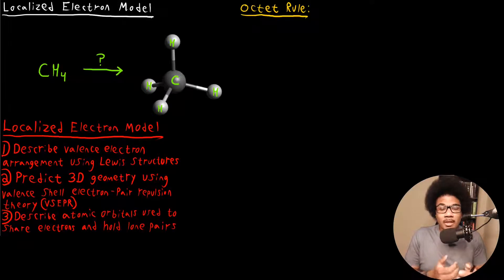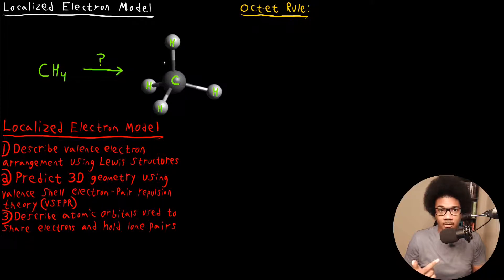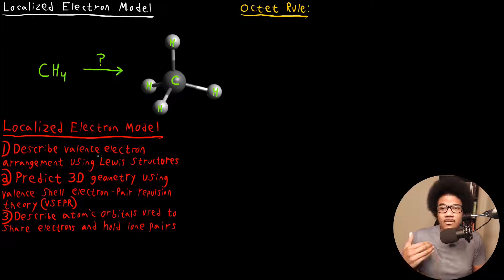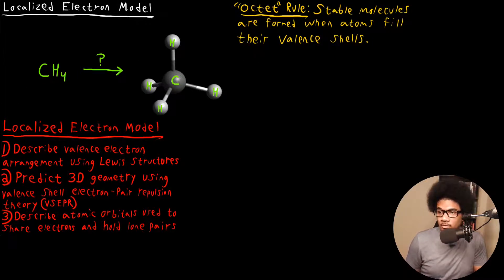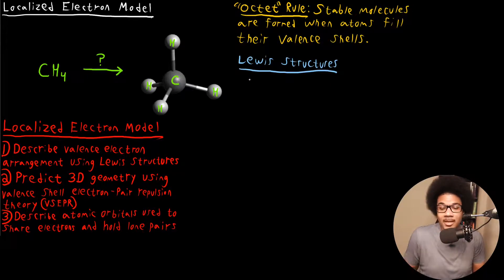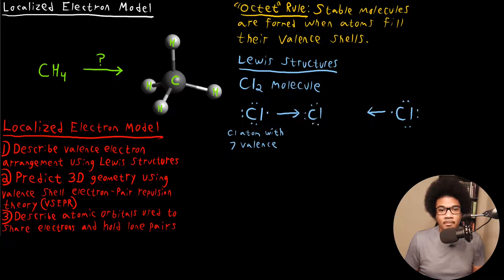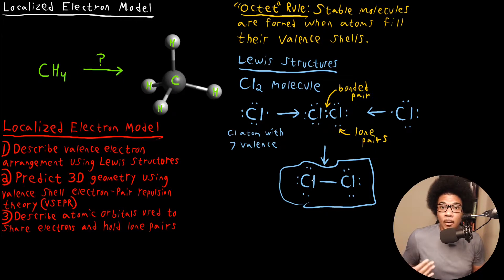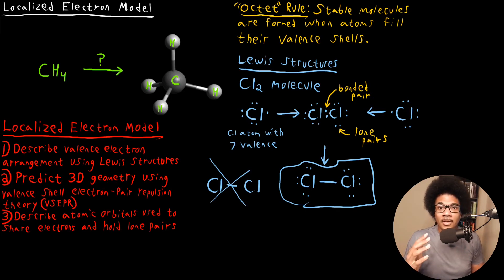Localized Electron Model | General Chemistry II | 1.2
Chemistry lecture introducing the localized electron model. This model centers around the core assumption that electrons are localized on the individual atomic centers involved in the molecule, the model has 3 core components: (1) The Lewis dot model for bonding (2) The determination of three-dimensional structure and (3) the description of changes in atomic orbitals upon bonding.